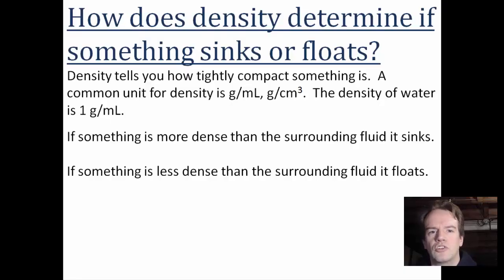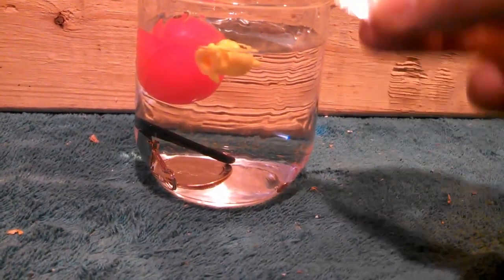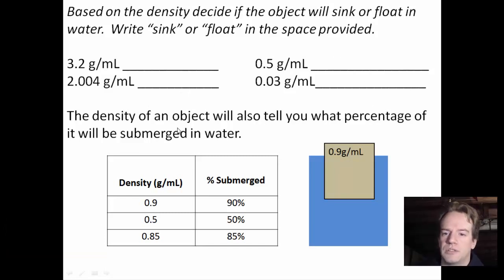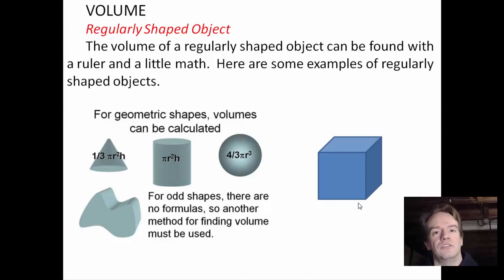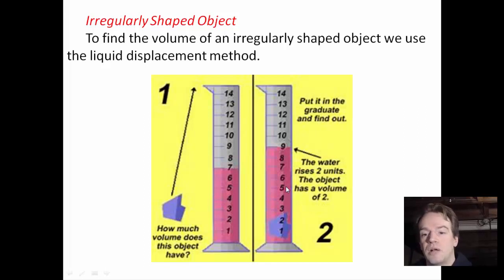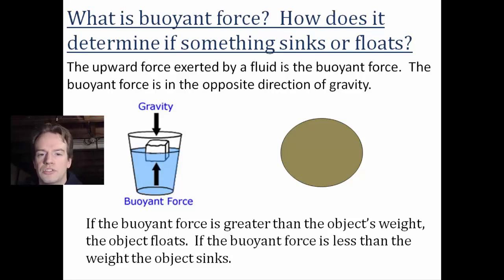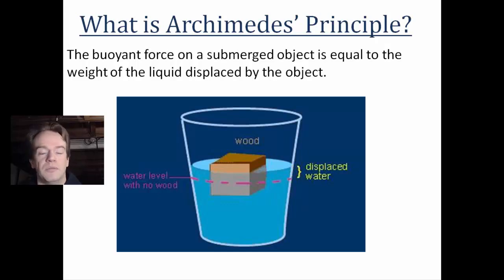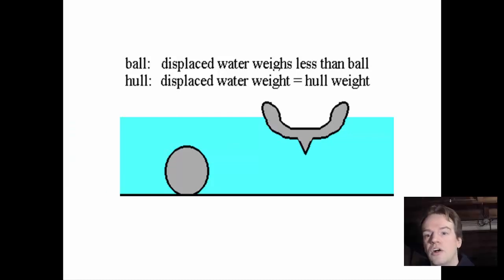Density and Buoyancy Notes